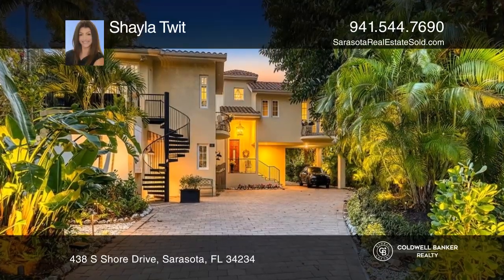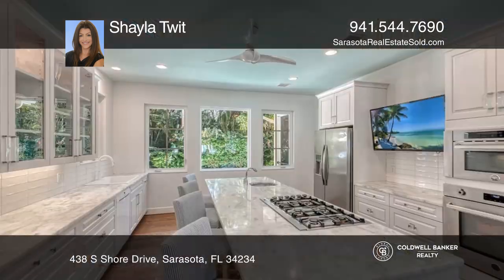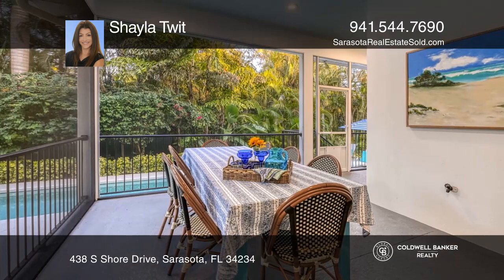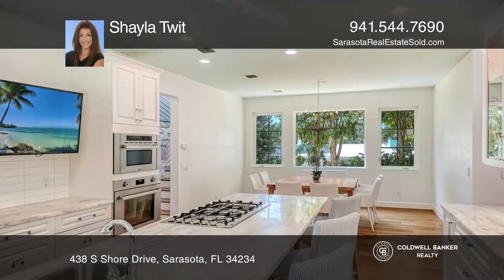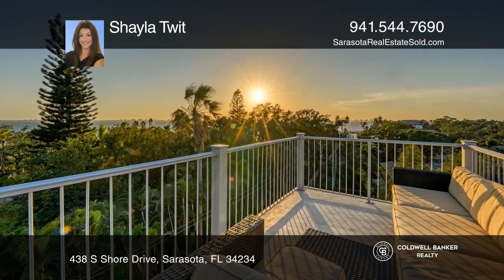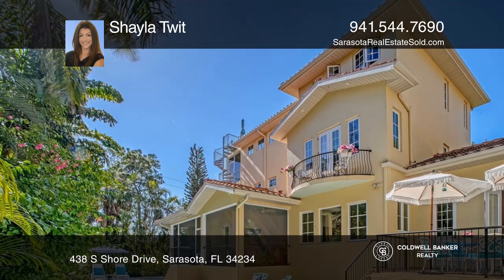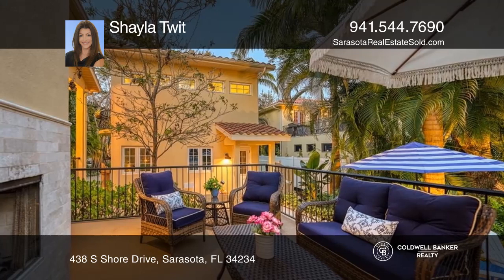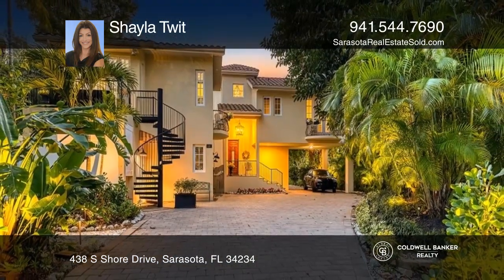438 S Shore Drive Sarasota, FL | ColdwellBankerHomes.com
438 S Shore Drive, Sarasota, FL

Imagine combining all of the most alluring attributes of Florida into one captivating residence! From its nostalgic Ringling Museum era location wrought with homes from the 1920s-present to the classically romantic private and lush entry, coupled with clean, modern interior lines, this stylish resid